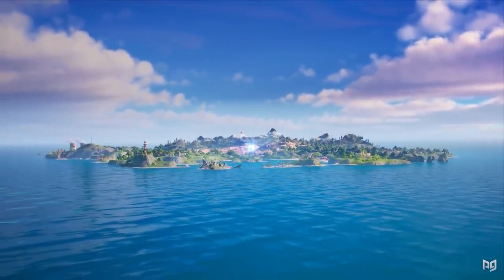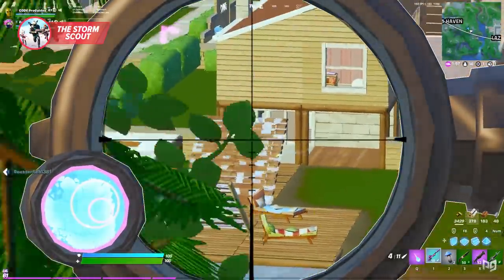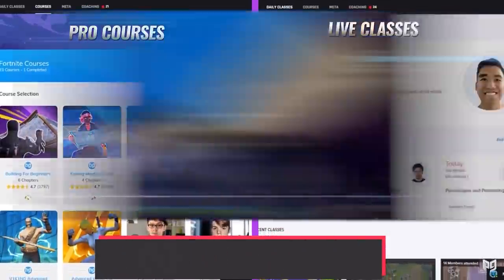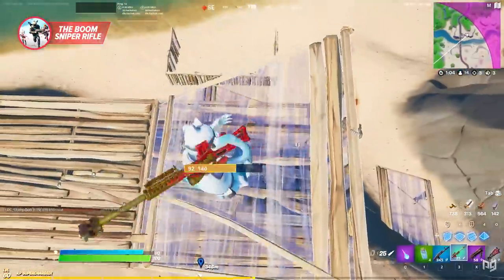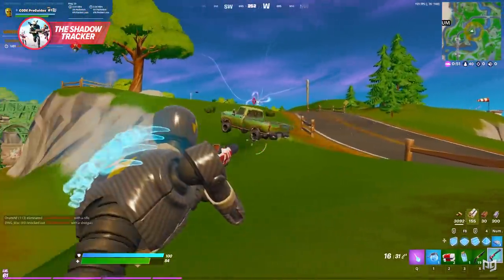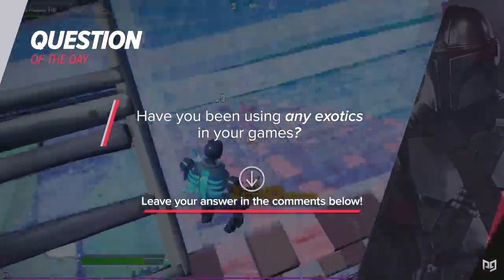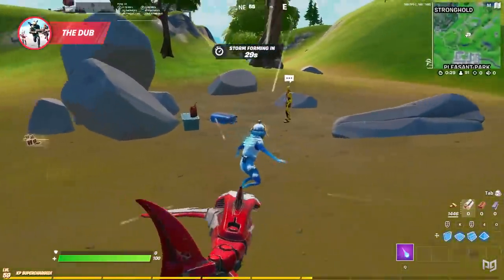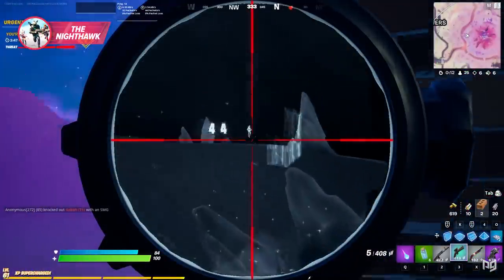5 Exotic Weapons YOU NEED TO TRY In Arena And Tournaments - Fortnite Tips & Tricks